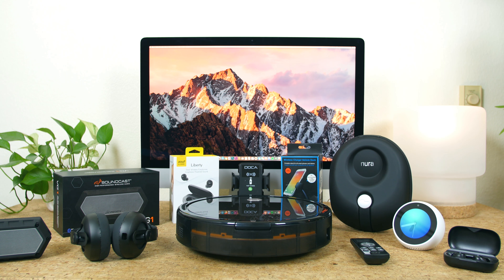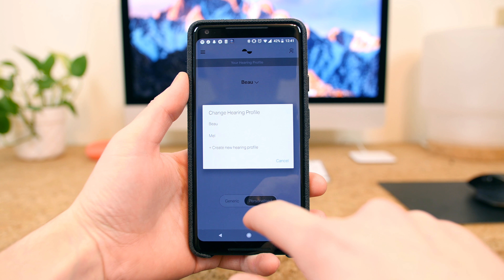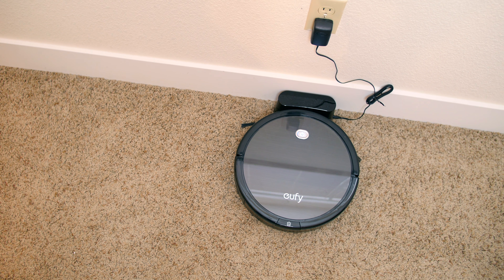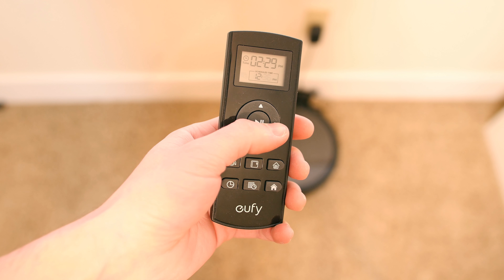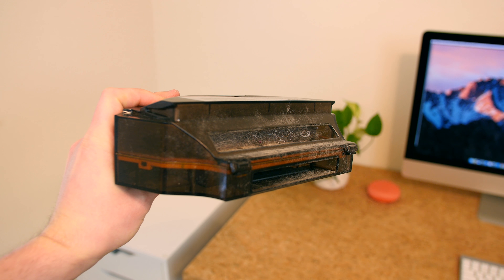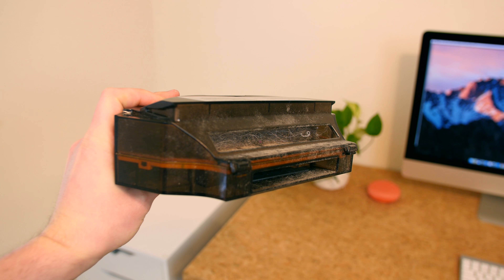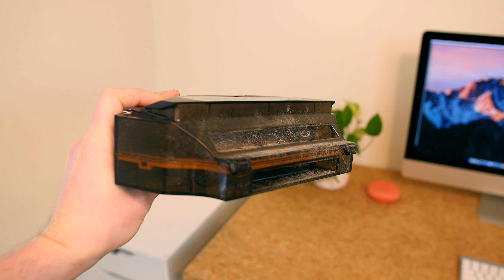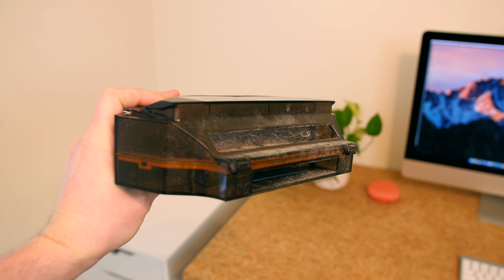Best Tech of February 2018!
The February installment of "Best Tech." While we typically focus on smartphones, our "Best Tech" series expands our scope of interest and lets us take a look at the various devices our smartphones can control. Which device is your favorite?

Eufy RoboVac 11+
Anker ZOLO Wireless Earphones
Amazon Echo Spot
Soundcast VG1 Bluetooth Speaker
Qi Wireless Magnet Car Cradle
Qi Wireless Car Charger Mount Holder